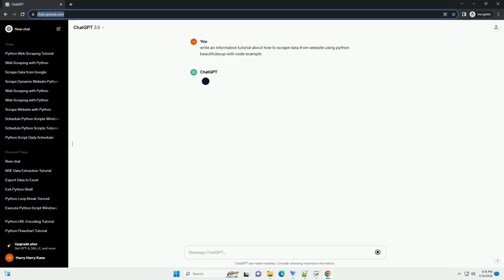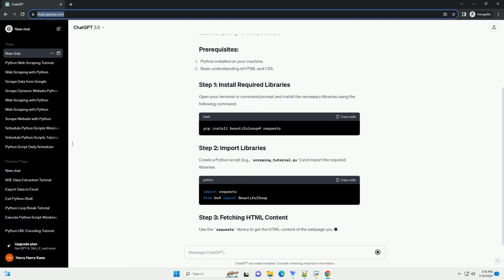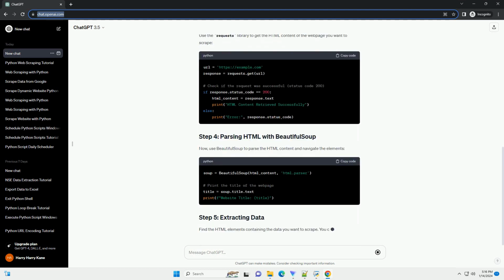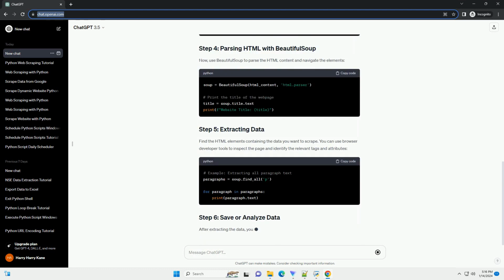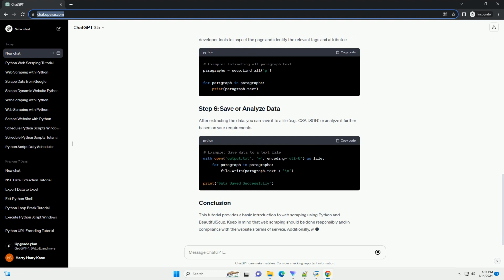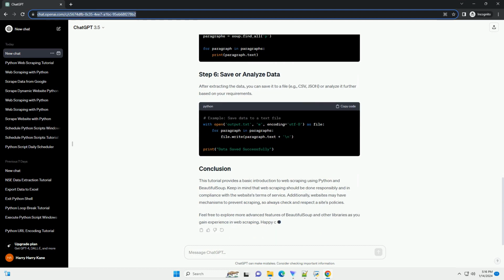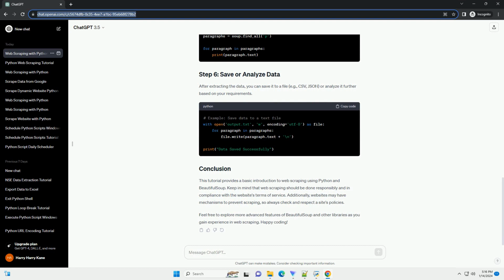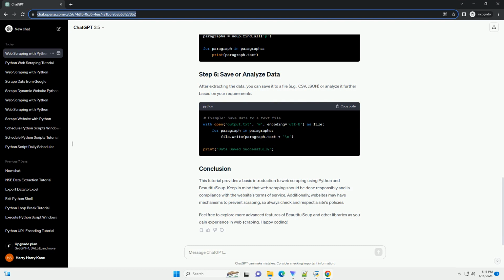how to scrape data from website using python beautifulsoup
Web scraping is the process of extracting data from websites. Python, with the help of libraries like BeautifulSoup, makes it easy to scrape and parse HTML content. In this tutorial, we'll guide you through the basics of web scraping using Python and BeautifulSoup, along with a simple example.
Open your terminal or command prompt and install the necessary libraries using the following command:
Create a Python script (e.g., scraping_tutorial.py) and import the required libraries:
Use the requests library to get the HTML content of the webpage you want to scrape:
Now, use BeautifulSoup to parse the HTML content and navigate the elements:
Find the HTML elements containing the data you want to scrape. You can use browser developer tools to inspect the page and identify the relevant tags and attributes:
After extracting the data, you can save it to a file (e.g., CSV, JSON) or analyze it further based on your requirements.
This tutorial provides a basic introduction to web scraping using Python and BeautifulSoup. Additionally, websites may have mechanisms to prevent scraping, so always check and respect a site's policies.
Feel free to explore more advanced features of BeautifulSoup and other libraries as you gain experience in web scraping. Happy coding!
ChatGPT